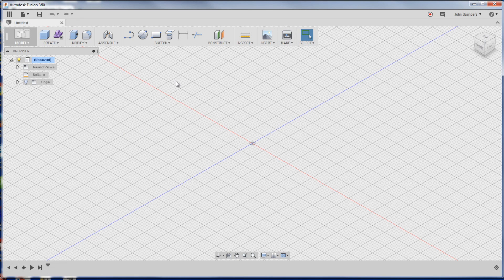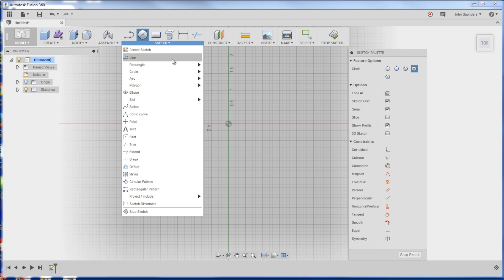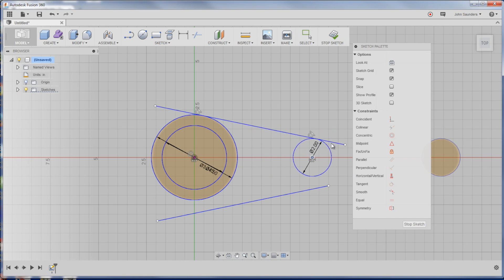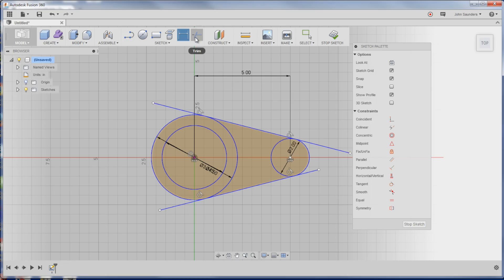Fusion360 CAD: Tormach Spindle Clamp! Widget 53A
Let's use Fusion360 to design a clamp for a mystery tool for the Tormach spindle!   We'll walk through some basic parametric CAD work and then we'll download and import the Tormach PCNC 1100 Solid Model and build a Fusion360 assembly to see how it looks!